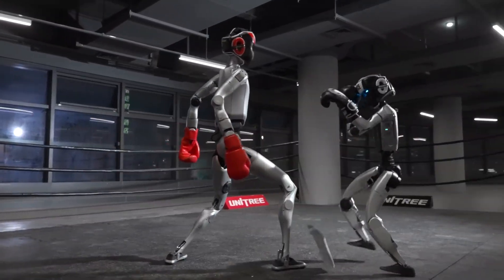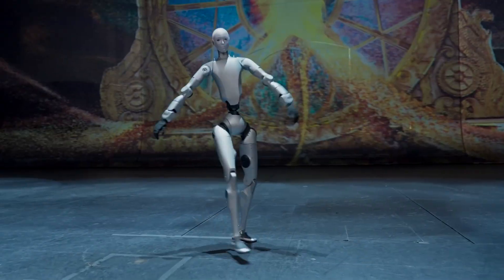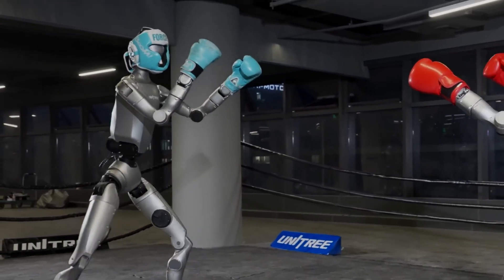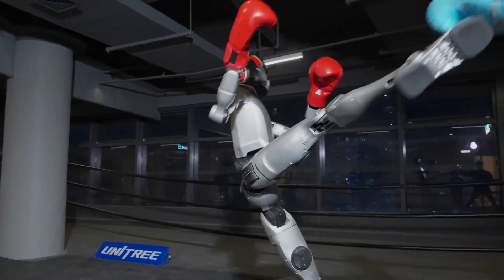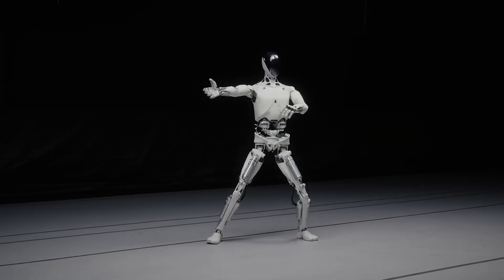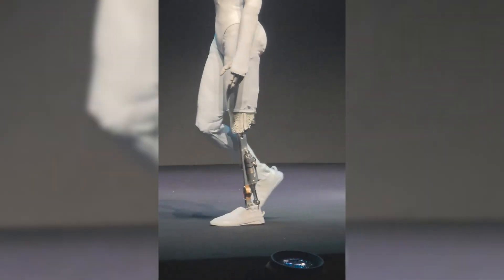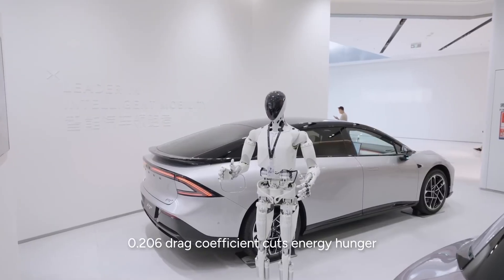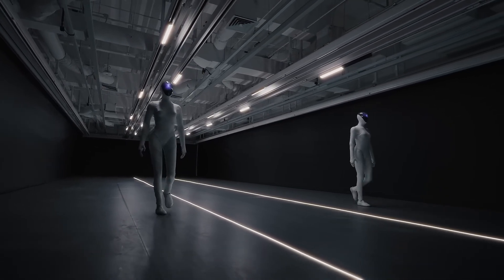China’s NEW Unitree H2 DESTROYS G1 in Live Test – Experts TERRIFIED!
China has just unveiled the all-new Unitree H2 ai robot, and in a shocking live test, it completely dominated the older Unitree G1 — leaving experts worldwide stunned and genuinely terrified. Powered by next-level artificial intelligence and a redesigned humanoid architecture, the H2 moves with explosive speed, brutal precision, and human-like control that demolishes anything we’ve seen before in low-cost humanoid robotics.

In the live demo, H2’s balance, torque, footwork, and reaction time were so far ahead of the G1 that the comparison almost felt unfair. Every strike, counter-move, stabilization, and force redistribution looked unbelievably fluid — as if China has silently jumped years ahead in the global robot race. For the first time ever, a budget humanoid robot is performing at levels once reserved for million-dollar research projects.

We’re building the ultimate hub for the future of Artificial Intelligence!
Join the NextGen AI community and share your thoughts on every story we cover in the comments — your voice matters in shaping the AI conversation.

About Our Channel:

Welcome to NextGen AI, your front-row seat to the world’s most advanced breakthroughs in Artificial Intelligence, robotics, and digital evolution.

From humanoid robots to revolutionary AI discoveries, we bring you the biggest updates, boldest innovations, and even the most controversial moments — all in one place.